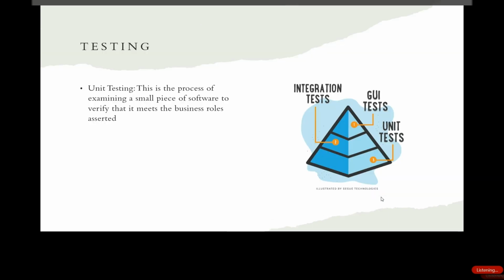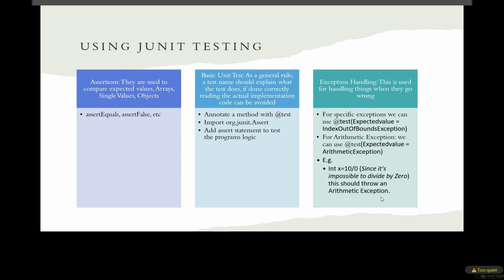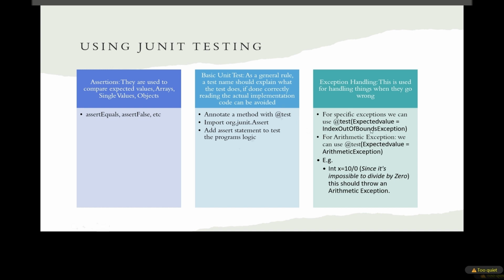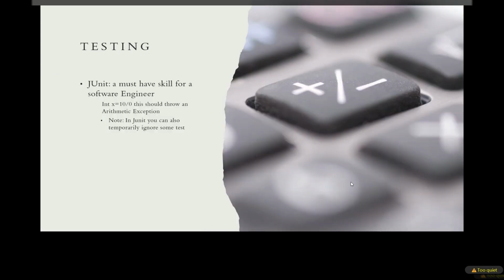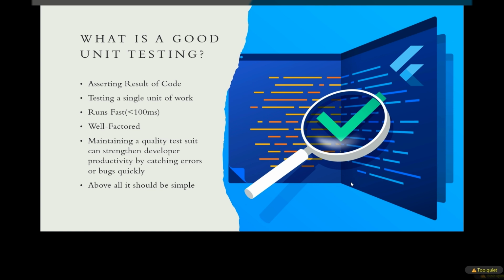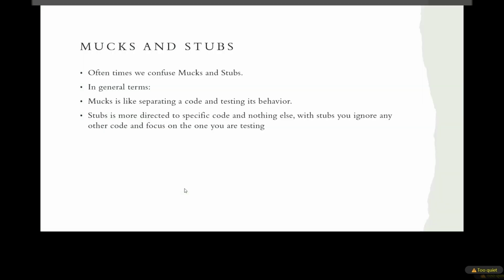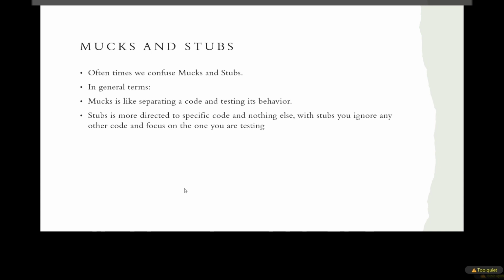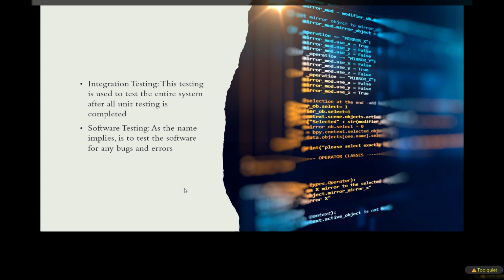Basics Of Unit Testing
Description:
Explore the fundamentals of basic unit testing in this informative video. We'll guide you through the essential concepts of unit testing, emphasizing the importance of testing individual units of code. Learn how to set up your testing environment, write simple test cases, and gain insights into effective exception handling strategies. Whether you're a beginner or looking to reinforce your understanding, this video provides a clear and concise overview of basic unit testing practices. Strengthen your coding skills and ensure the reliability of your software by mastering the basics of unit testing today!